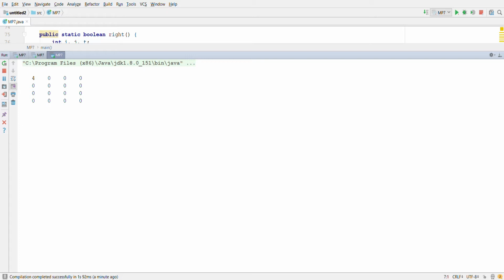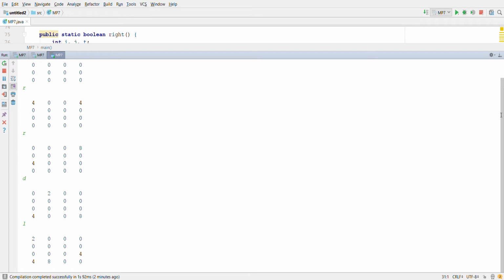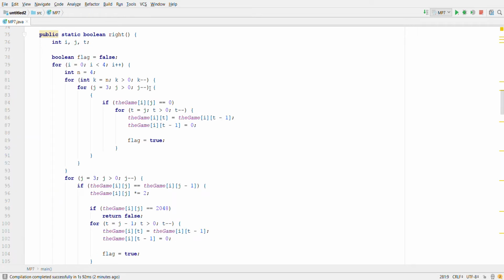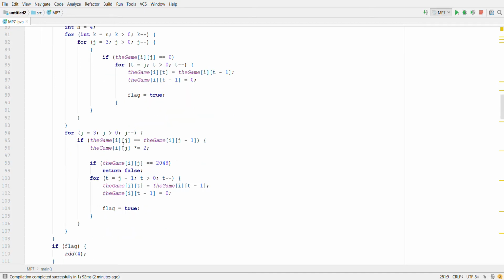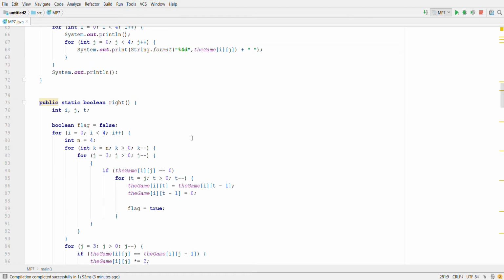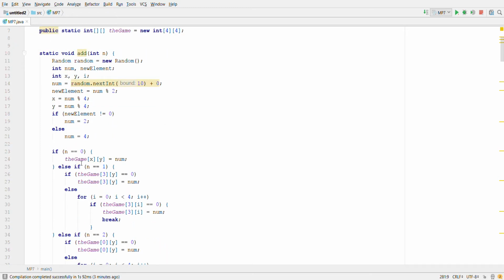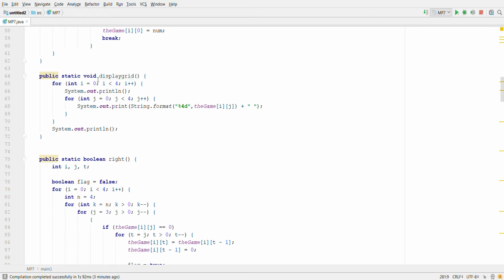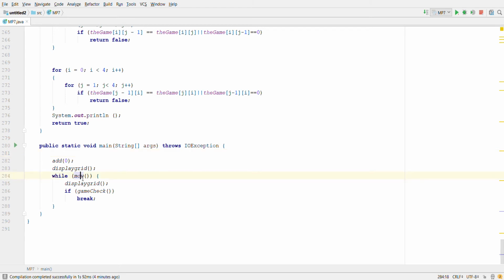MP7 Leon Zhan Qilan Zhang